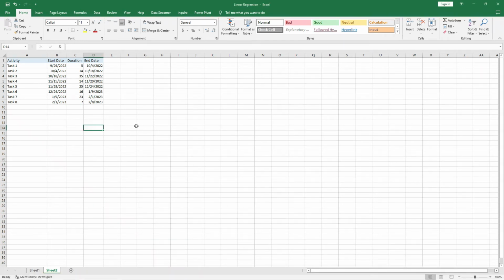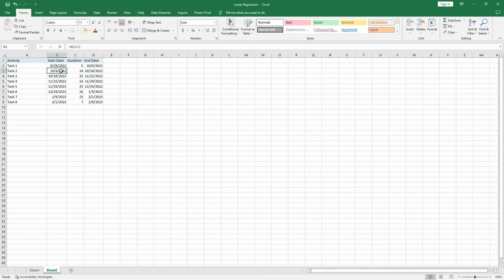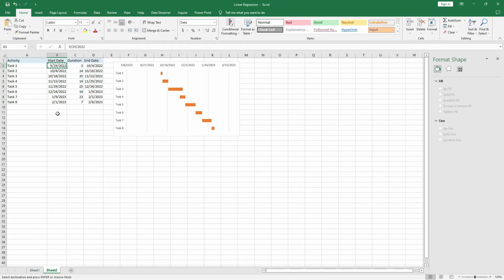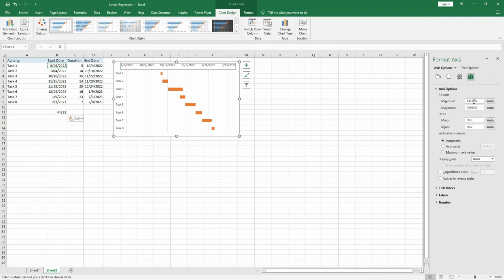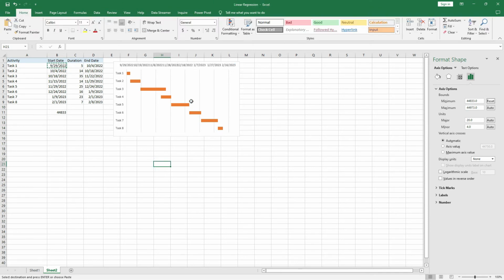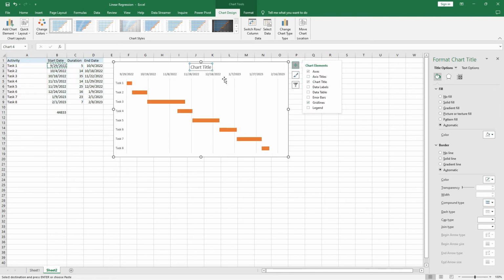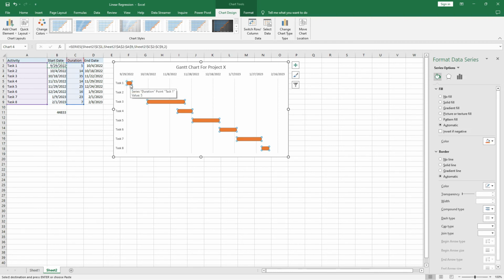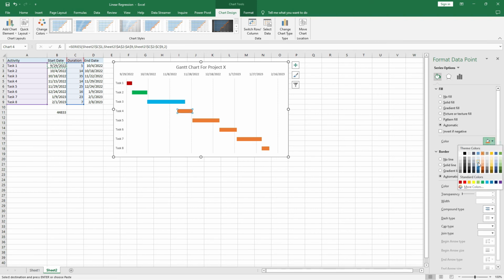HOW TO CREATE A SIMPLE COLORFUL GANTT CHART IN EXCEL | EXCEL TUTORIALS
How to create a simple colorful Gantt chart in Microsoft Excel.

This is a video explaining in detail how to create a colorful Gantt Chart in Microsoft Excel. Colorful Microsoft Excel Gantt Charts represent the information in aesthetic views to show the project durations and Work Breakdown Structures. The easy tutorial encourages the learner or project manager to use colors in Gantt Chats to distinguish the different activities.